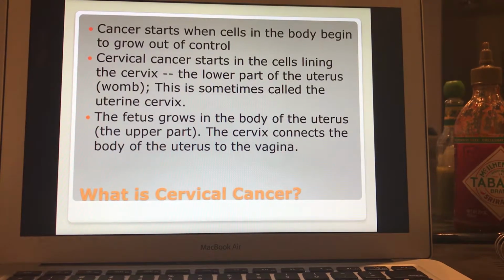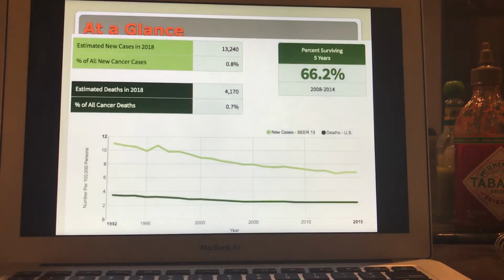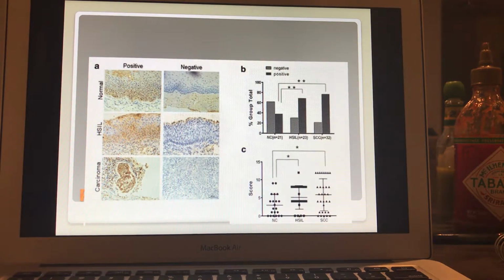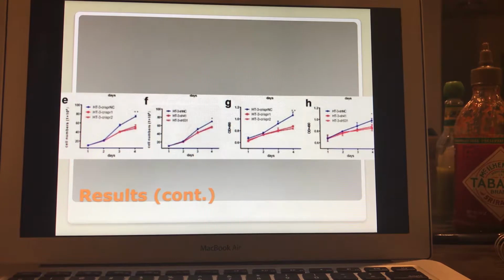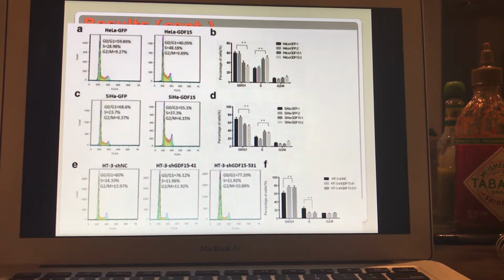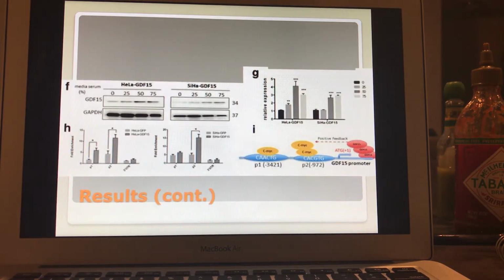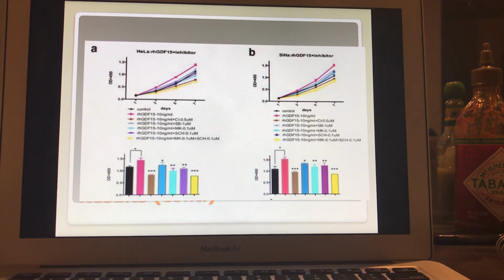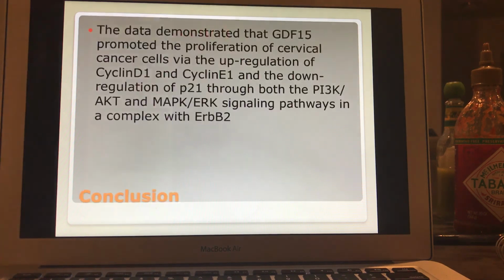Adv Can Bio Presentation